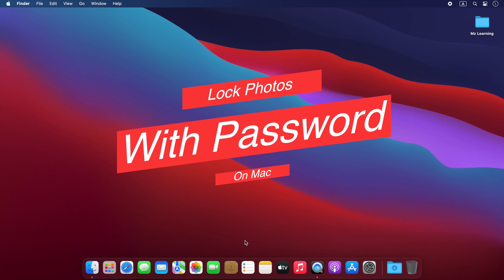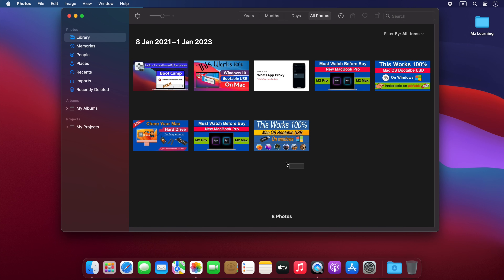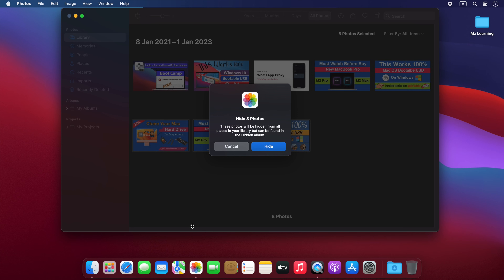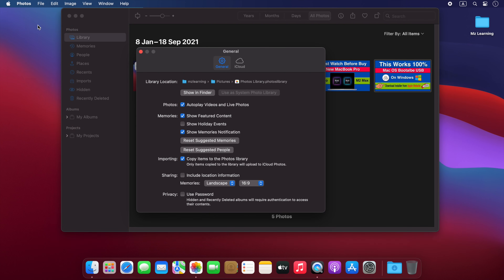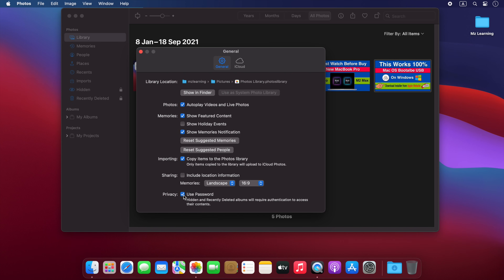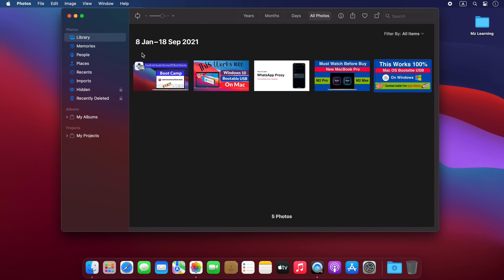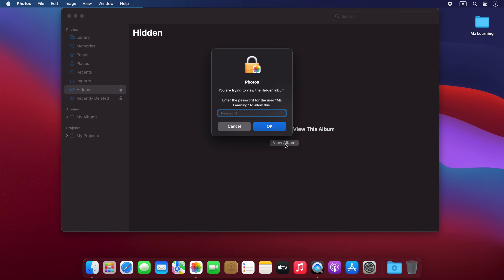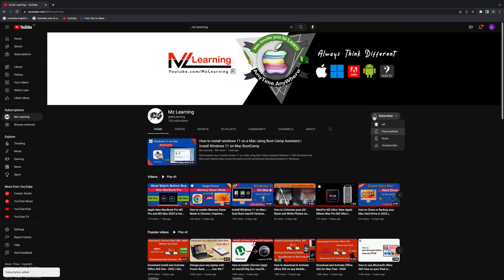How to Password Protect Photos on Mac without using any third party software | Lock Pictures on Mac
Friends do you know you can password-protect your photos and albums on Mac without using any third-party software

And here's how
launch the Photos app on your Mac
Select the photos you want to password-protect
After selecting the photos right-click on them and choose hide photos option
Now, Go to the Photos menu at the top left corner of the screen and Select settings
In the settings window, under the General tab.
you will see an option, Privacy.
 If you don't see this option please upgrade your Mac operating system to macOS Ventura or later
Enable this Feature by checking the box in front of it.
If you're using a Mac that has Touch ID, you'll see, “Use Touch ID or password”,   written here
Anyway close the settings and that's all
Now your Recently Deleted and Hidden Album is password protracted, and You must type your password before you can view the photos in these albums.

This unique and intriguing feature adds an extra layer of protection

Thanks for taking your precious time to watch this video, Take care, byee

macOS Tips & Tricks 2023| How to Password Protect Folders in macOS |Lock Folder with Password on Mac

How to Colorizes your old Black and White Photos on Mac in 2023  |   Mac Tips & Tricks 2023

How To share and use PASSKEYS Securely on iPhone iPad & Mac |Passkeys & Passwords Share with Others

How to reset Apple M1 Mac Login Password | Reset Admin Password on M1 Macbook without Data Loss 2023

How to see WiFi Password on your Mobile Phone without Root 2021,  Show Saved/Connected WiFi Password

How to Password protect Files & Folders in macOS without using Disk Utility & 3rd party Apps  - 2023

How to Create Photos, Music & TV App Multiple Libraries on Mac |  Create Additional Libraries in Mac

Install Windows 11 on Mac | Dual Boot macOS Ventura and Windows 11 on Mac |  This Works 100%  | 2023

How to upgrade to macOS Ventura on Unsupported Mac |Upgrade to macOS Ventura on old Mac -Easy Method

How to Install macOS Ventura on External USB Drive | Create Ventura Live USB for Unsupported Mac

How to install macOS Ventura on Unsupported Mac | How to Download & Install macOS Ventura on old Mac

Downgrade macOS Ventura to Monterey without Erasing HD |Downgrade macOS 13 Ventura on M1 & Intel Mac